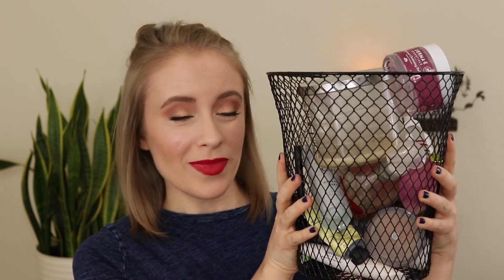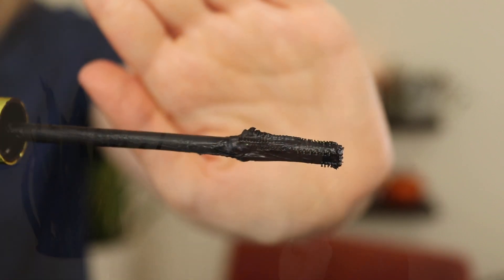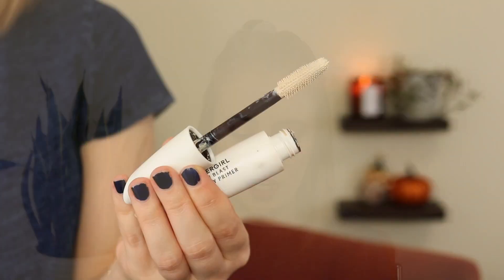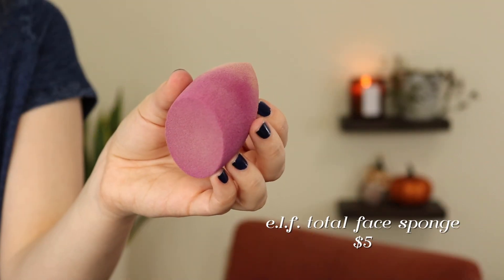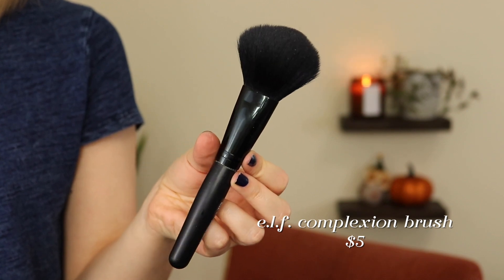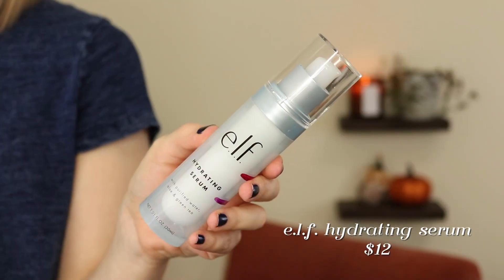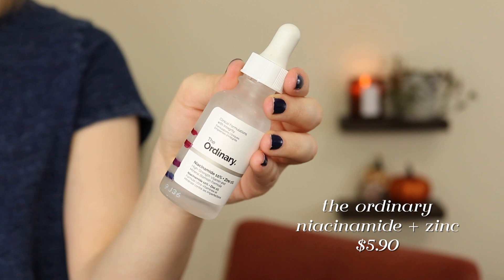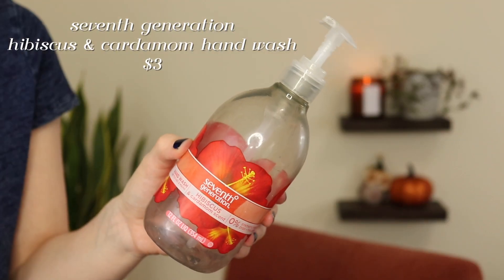EMPTIES | so much makeup!!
All the empties/products I've used up over the last month. I used up a lot of makeup this time!

😍 = would repurchase/recommend
👍 = liked but probably wouldn't repurchase
😕 = wouldn’t repurchase/don't recommend

😍 (PR) Urban Decay Lash Freak Mascara - $25 (or $13 for mini)

😍 ELF Lip Liner & Blending Brush in Dusty Rose - $3
Discontinued :(

😍 Giovanni Hot Chocolate Sugar Scrub - $11.16

😕 Seventh Generation Hand Soap - $3.43

😍 Huntington Home Frosted Vanilla Candle (Aldi)

⊛ Nails: Wet n Wild Navy Intelligence
⊛ Shirt: old

**Please do NOT feel pressured to tip me! Your viewership already means the WORLD to me so only do so if you feel inclined and are financially able! All tips go directly back into my channel. THANK YOU! ❤️

A B O U T  M E:

My name is Sarah and I'm a twenty-something living in Georgia, USA. This channel is all about beauty and mindful consumerism.

This video is not sponsored and all opinions are my own. Any products received in PR are marked (PR). If you choose to use those links, I appreciate your support!